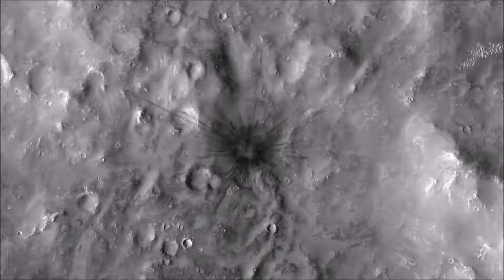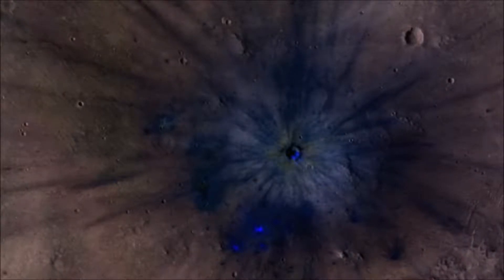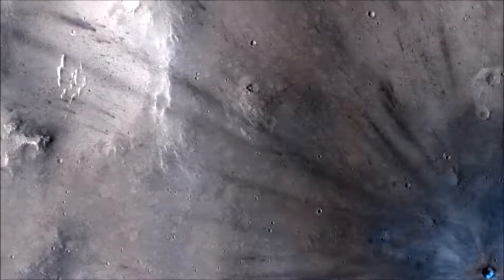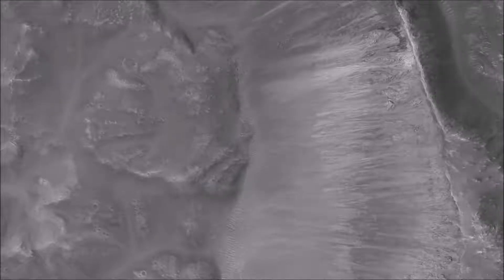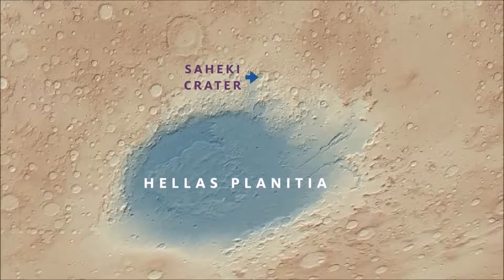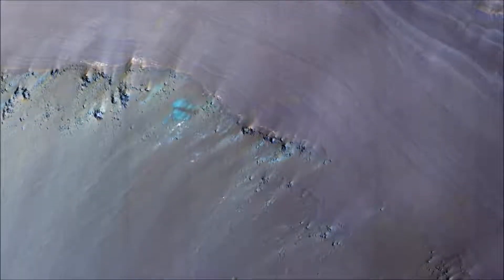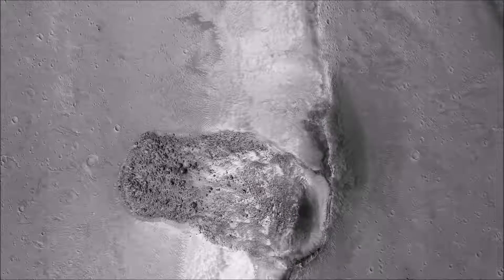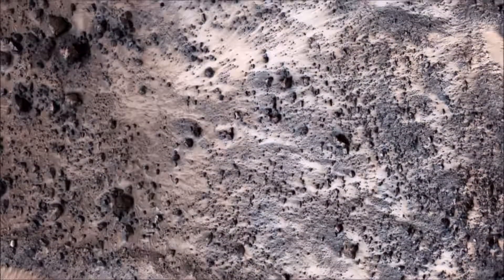Satellite Pictures of Mars by Malganyaan(MOM) , ISRO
Marking India's first venture into the interplanetary space, MOM will explore and observe Mars surface features, morphology, mineralogy and the Martian atmosphere. Further, a specific search for methane in the Martian atmosphere will provide information about the possibility or the past existence of life on the planet.

The enormous distances involved in interplanetary missions present a demanding challenge; developing and mastering the technologies essential for these missions will open endless possibilities for space exploration. After leaving Earth, the Orbiter will have to endure the Interplanetary space for 300 days before Mars capture. Apart from deep space communications and navigation-guidance-control capabilities, the mission will require autonomy at the spacecraft end to handle contingencies.

Once India decided to go to Mars, ISRO had no time to lose as the nearest launch window was only a few months away and it could not afford to lose the chance, given the next launch would present itself after over 780 days, in 2016. Thus, mission planning, manufacturing the spacecraft and the launch vehicle and readying the support systems took place swiftly.